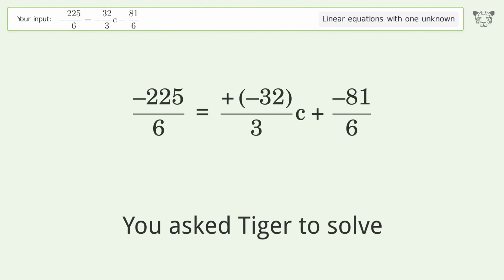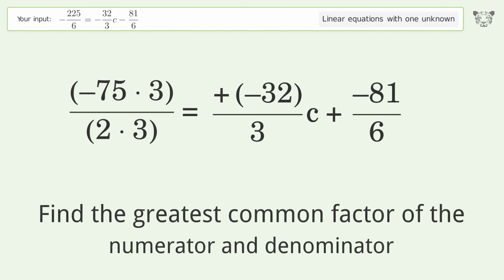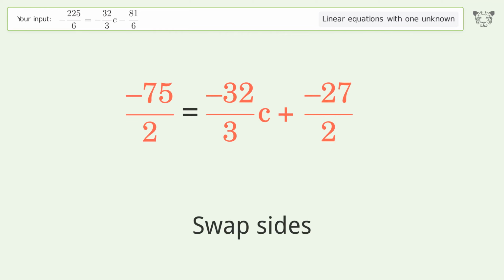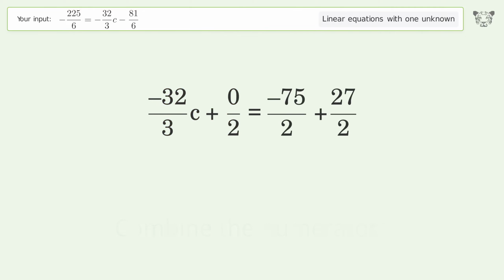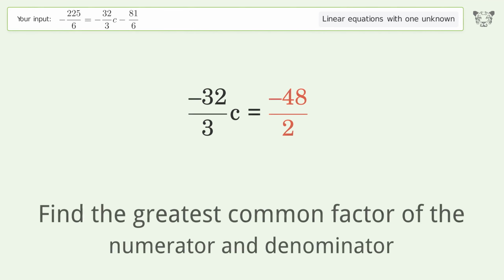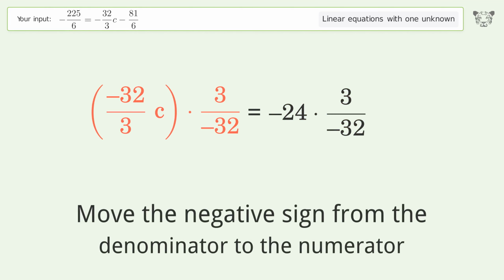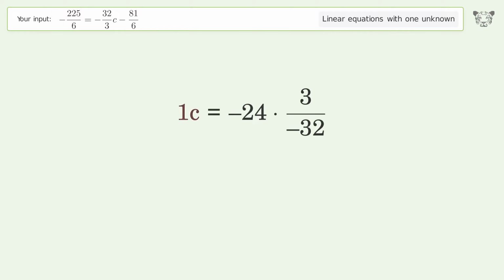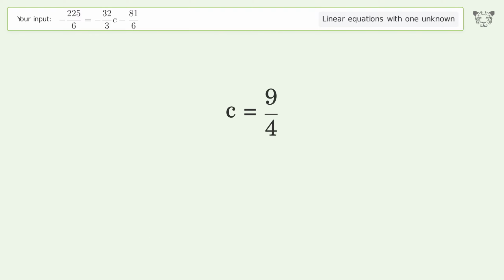Solve -225/6=-32/3c-81/6: Linear Equation Video Solution | Tiger Algebra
Struggling with -225/6=-32/3c-81/6? Watch our step-by-step video on Tiger Algebra to master this linear equation effortlessly. Also check out for more tips and tricks for dealing with linear equations with one unknown